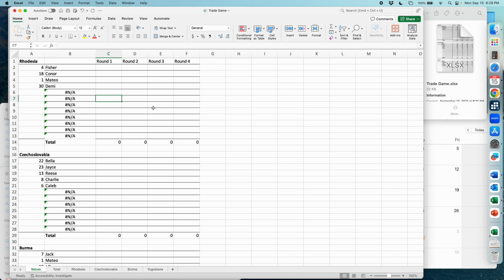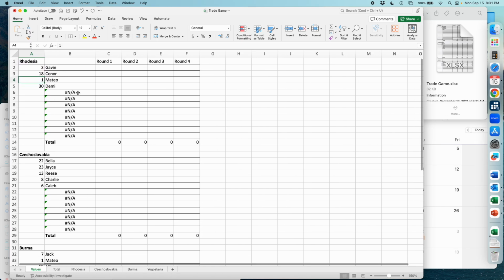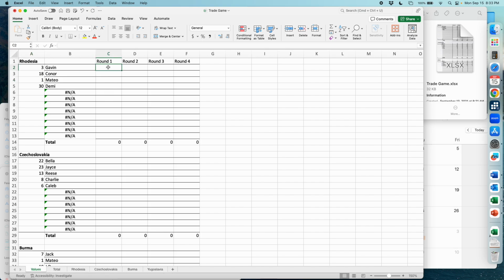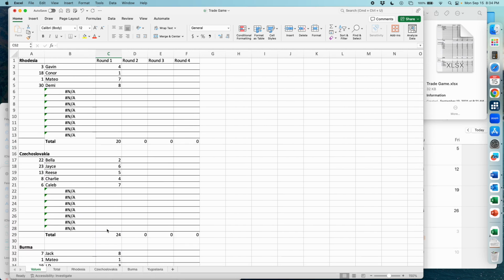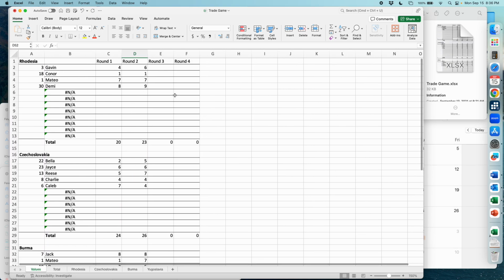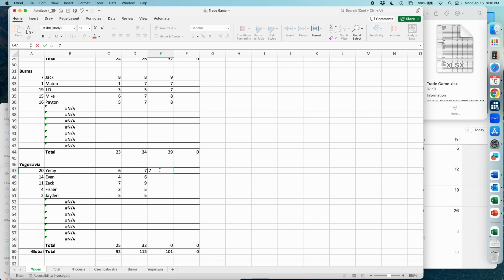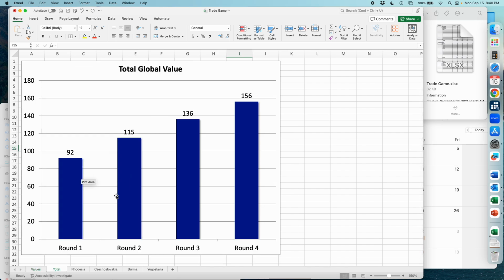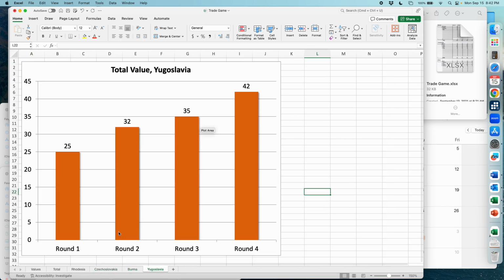Economics Trade Activity for Class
In this video I describe a trade activity that one can run in class. This activity is fun and allows the students to easily see two things: 1) trade creates value, that is, buyer and seller both gain from an exchange, 2) trade allows resources to flow to where they are highly valued.